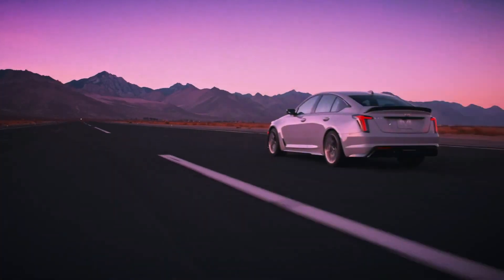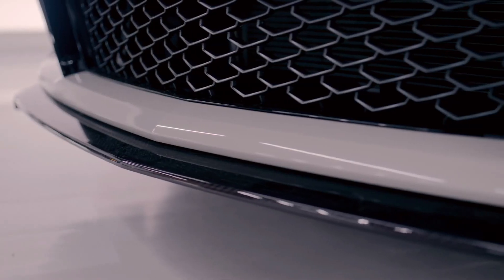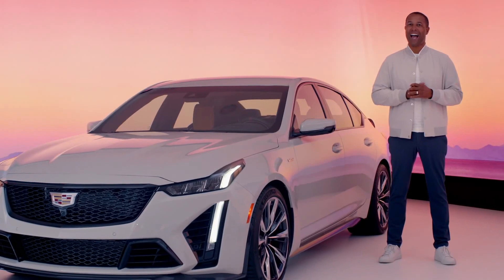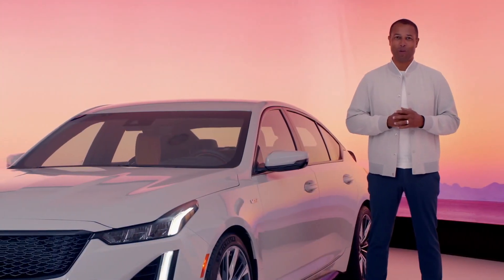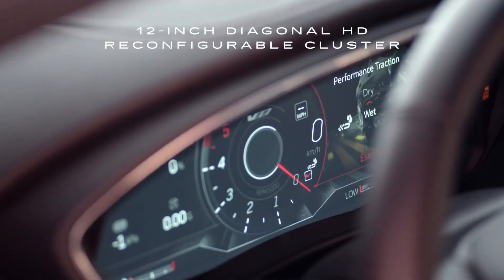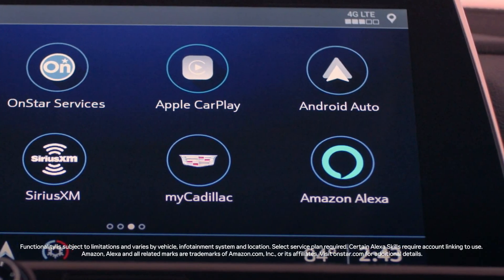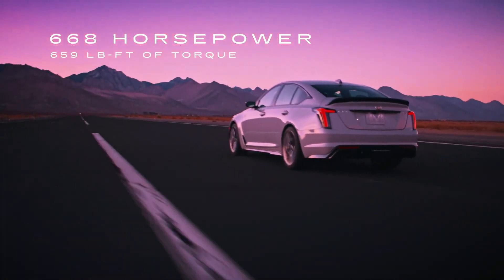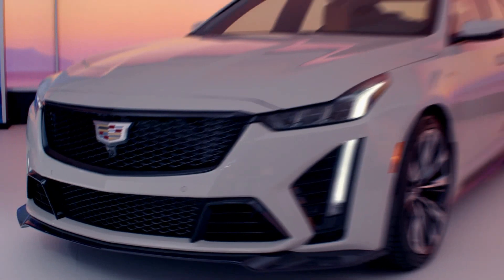2023 Cadillac CT5 V Blackwing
The most powerful Cadillac sedan ever—the ultra-high performance 2023 CT5-V Blackwing is where dominant performance meets distinguished luxury.